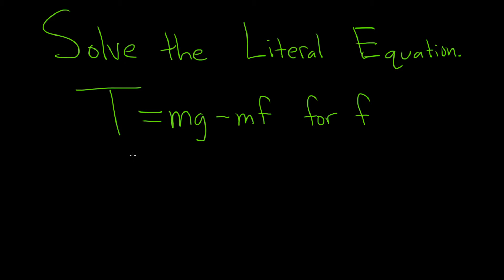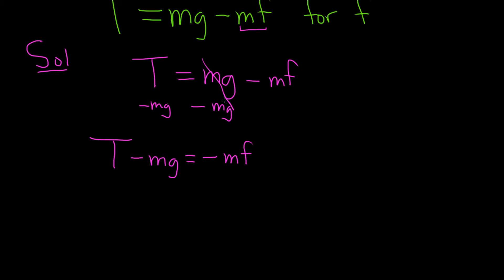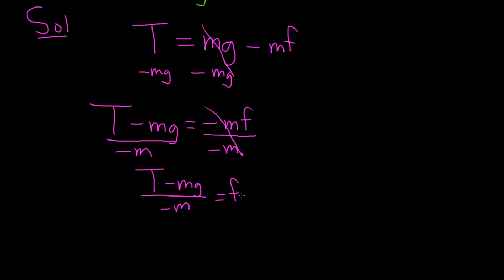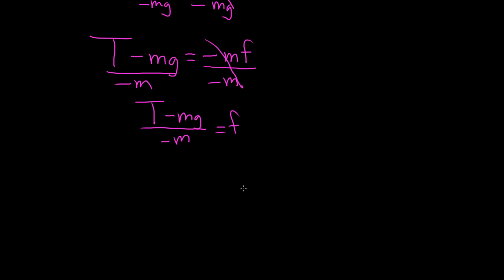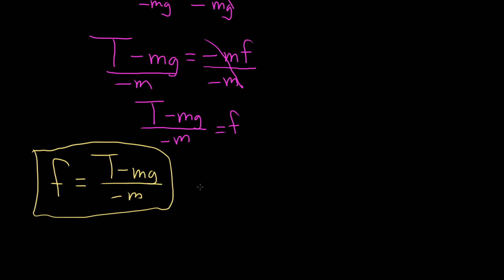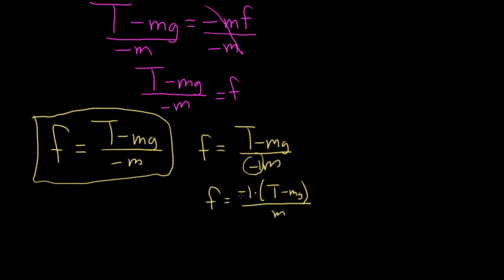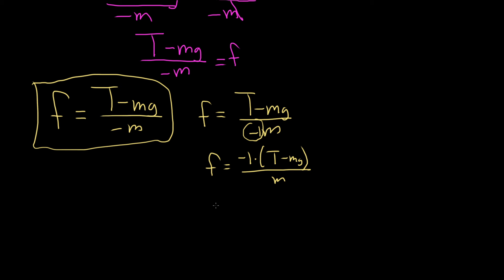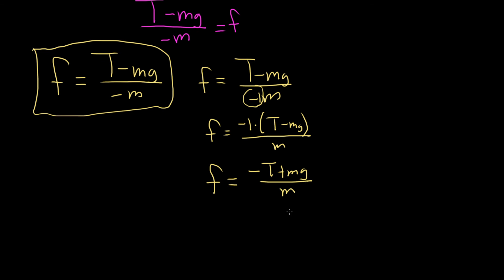Solve the Literal Equation T = mg - mf for f